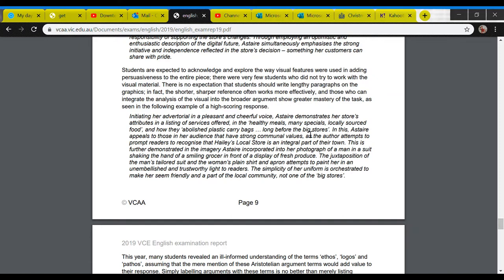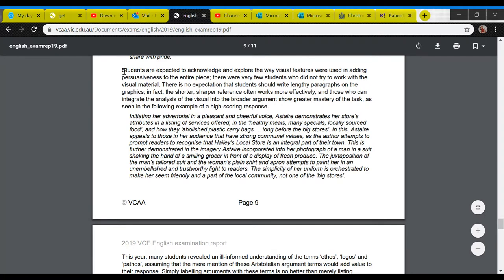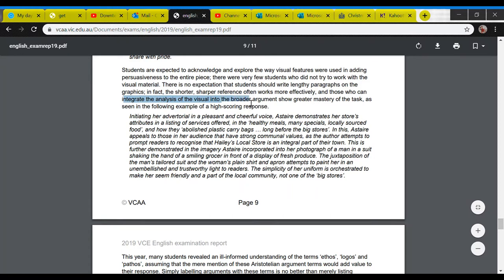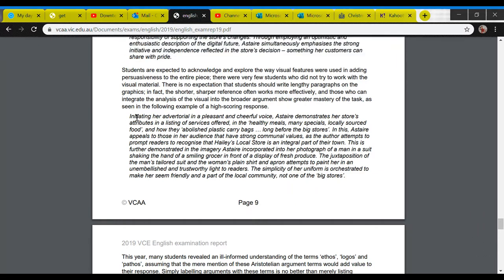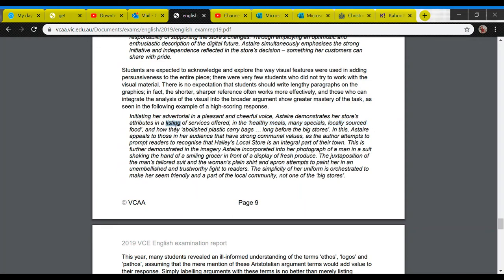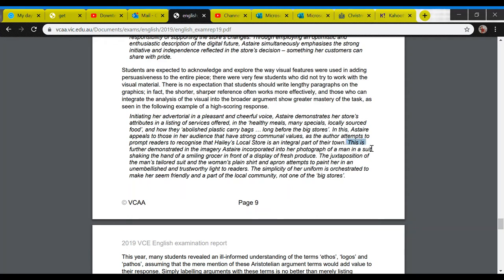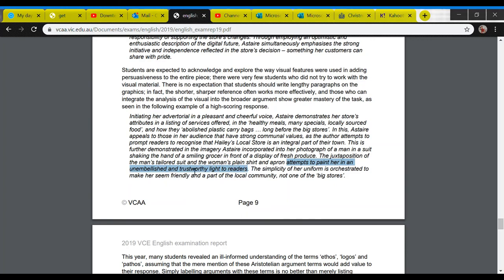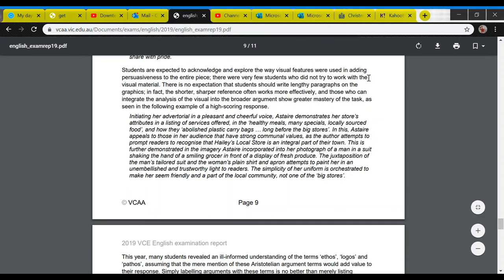How to Analyse the Cartoon and Images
Mr Symons describes how to analyse the images in a body paragraph.

The 2019 Exam report has been used and can be found